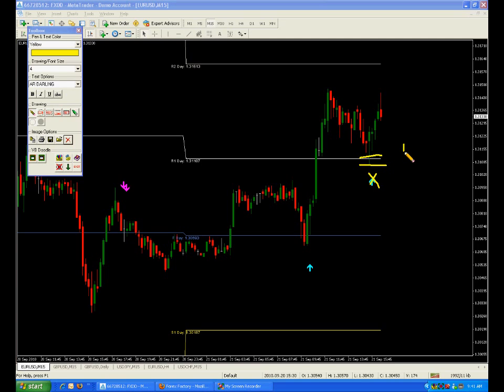Trade Anatomy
Thinking through the set up